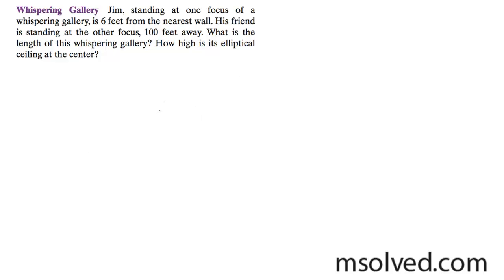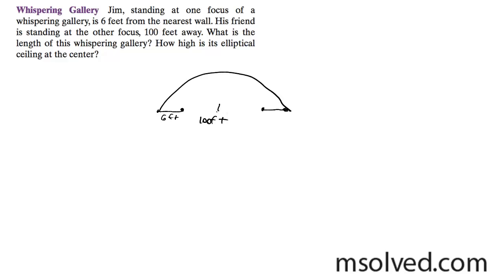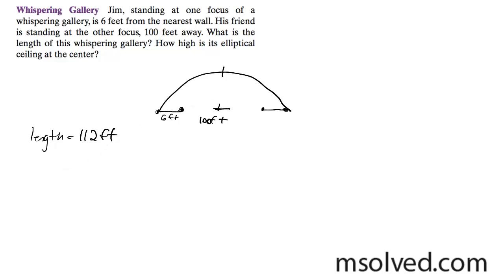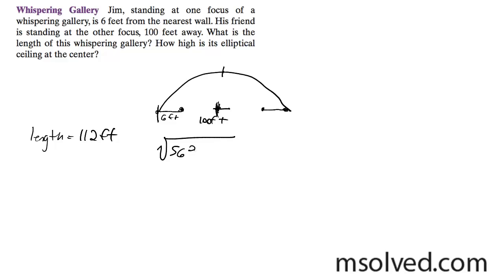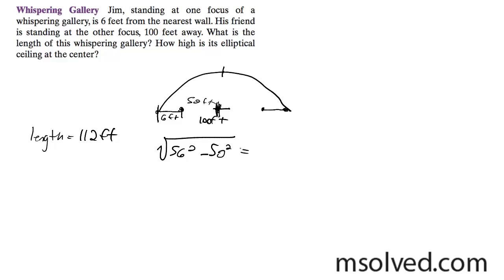Whispering Gallery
Jim, standing at one focus of a whispering gallery, is 6 feet from the nearest wall. His friend is standing at the other focus, 100 feet away. What is the length of this whispering gallery? How high is its elliptical ceiling at the center?